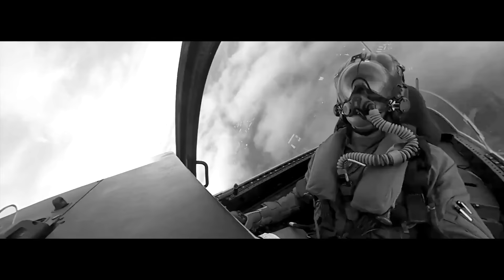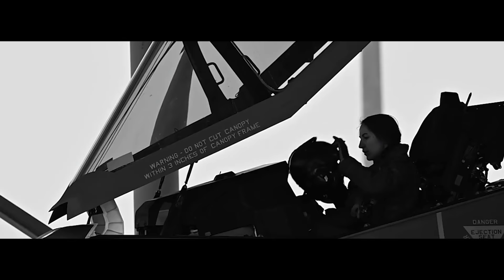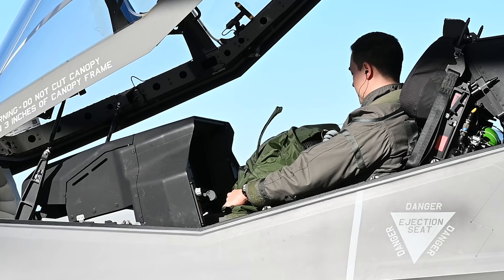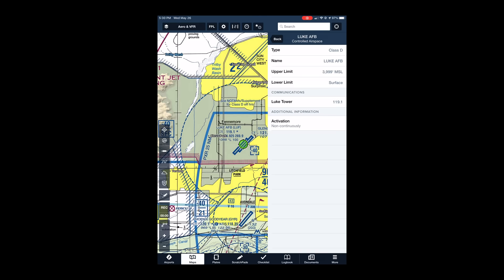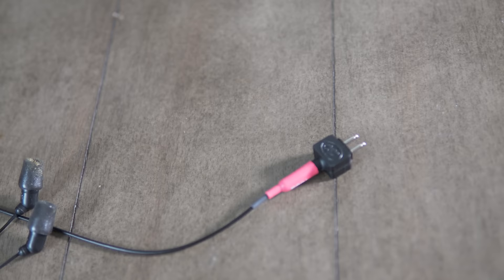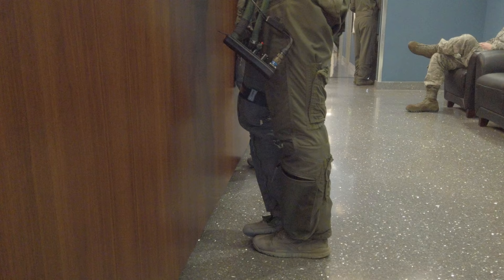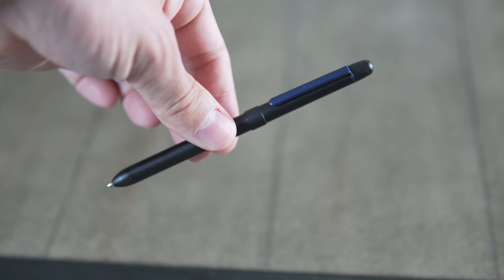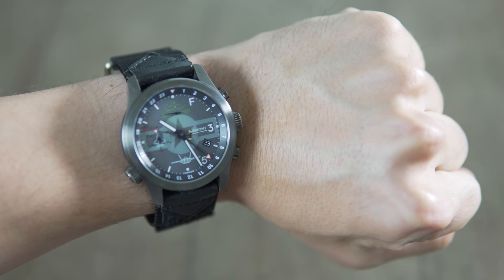What's in A Fighter Pilot's Bag?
Have you ever wondered what's in the bag that fighter pilots take with them?

*Opinions are mine and mine alone and do not represent the United States Air Force or any other organization*

*Approved and adheres to AFI 1-1, USAF Social Media Policy*